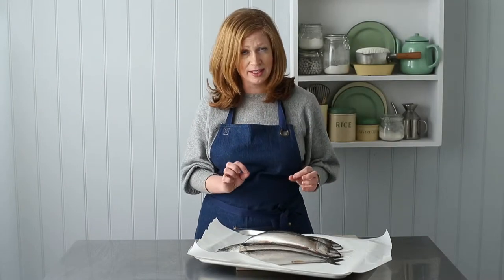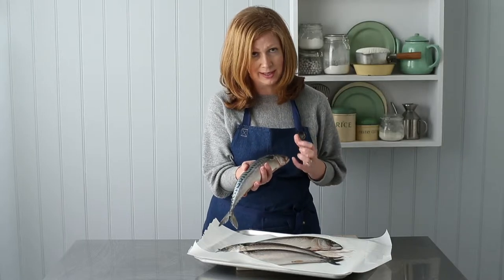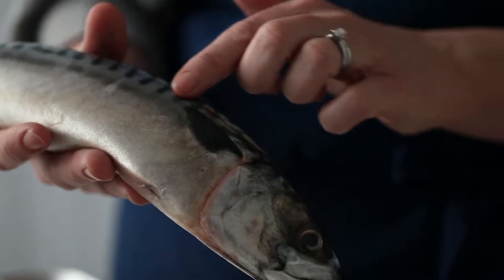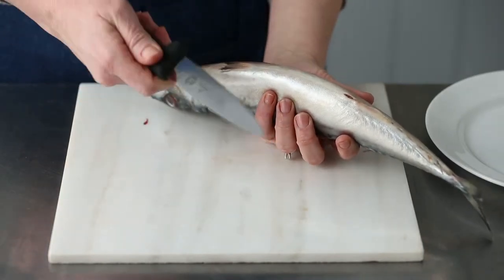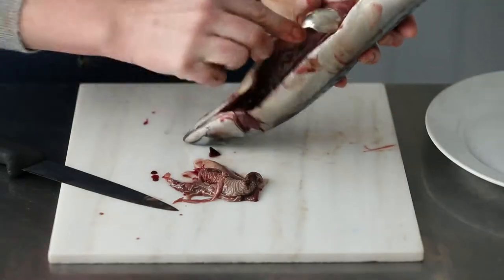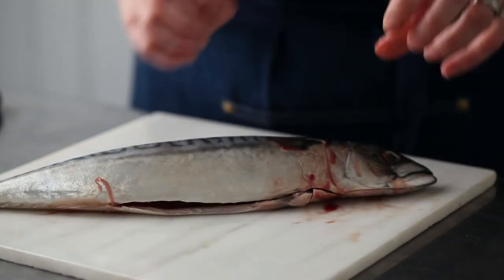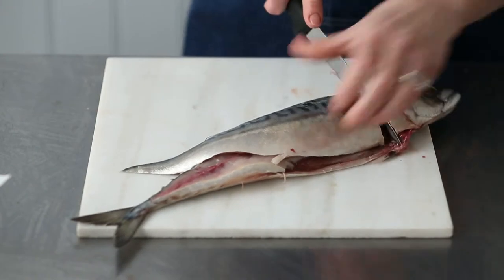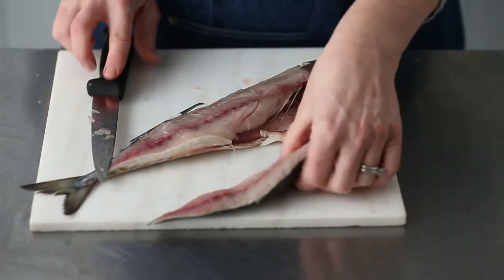How to select and fillet mackerel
Candis magazine's Food Editor Catherine Hill shows you how to select and fillet fresh mackerel